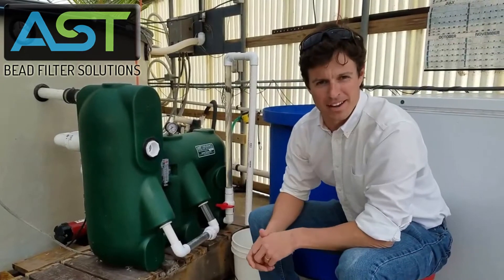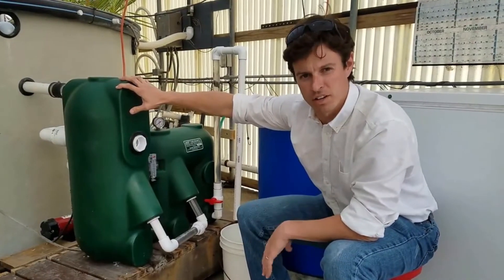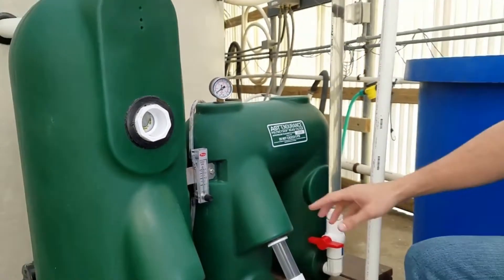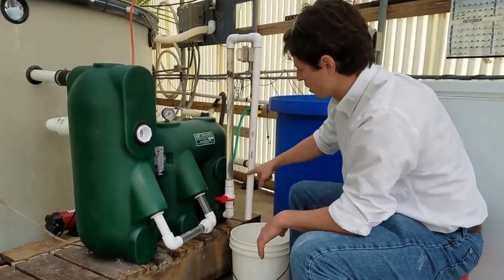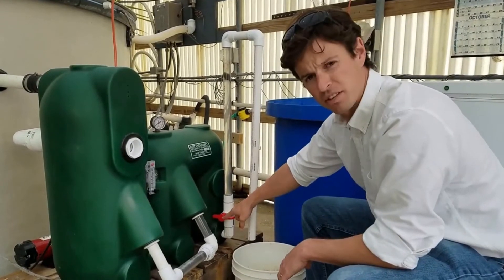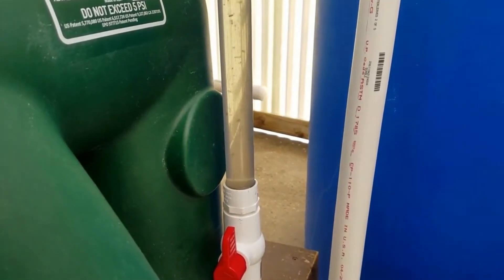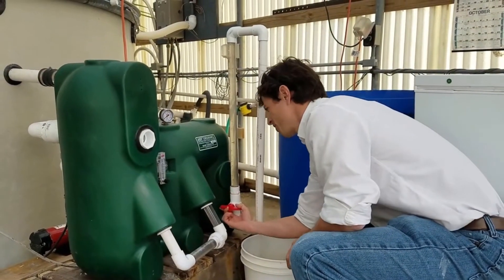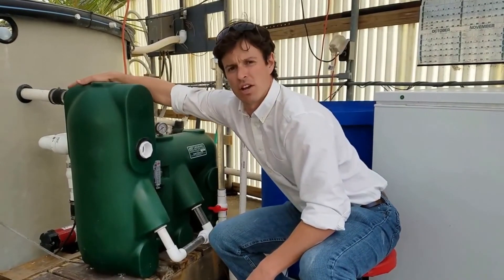AST Endurance 2000: Setting the Auto-Backwash Timing for Easy hands-free Backwash!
With AST filters, there are no smelly sponges or mats to rinse or swap. This filter provides mechanical filtration and biological filtration all in one easy to operate system.

Saving you time and money, this filter conserves water by concentrating the sludge so that purging only needs to be done every few days.